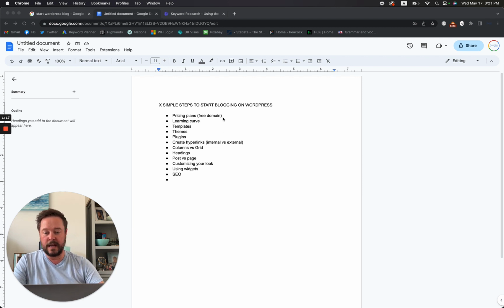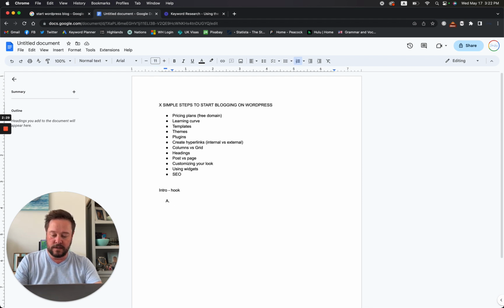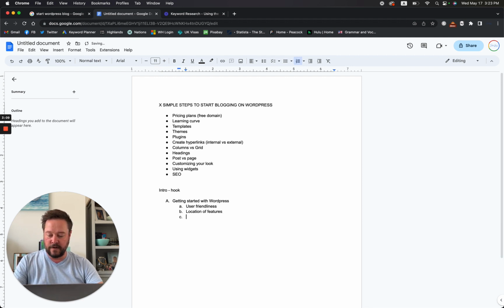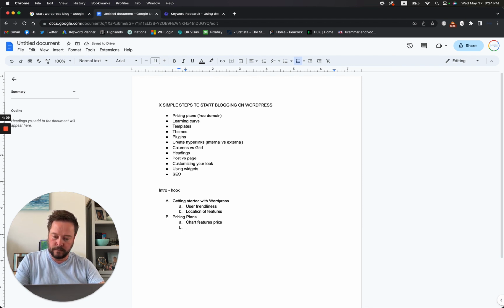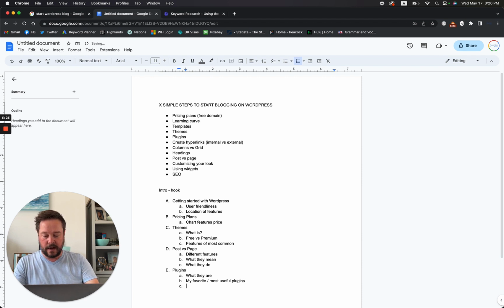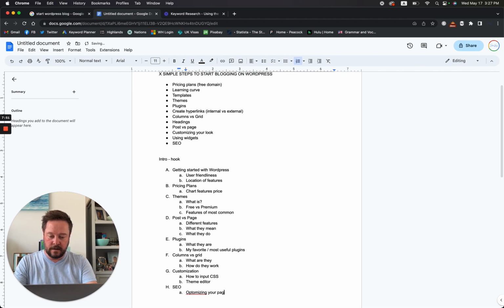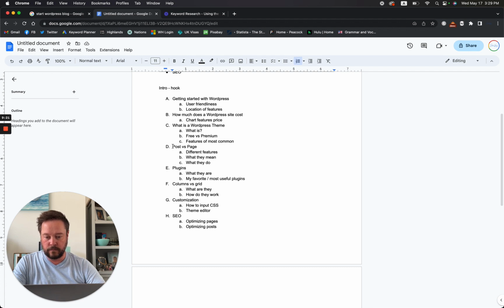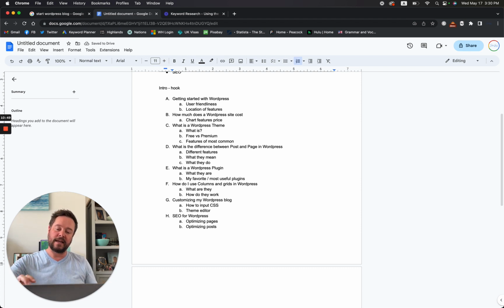Keyword Research for Blogs and Websites | Writing your headings and defining your sections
SEO Chats with Justin Thomas. This video series is laying out our entire strategy for keyword research at JT Creative. Good keyword research is the first step to ensure that your blog post or web page ends up on the first page of Google.

This video is step 5 - Finalizing your blog post outline with headings and sections.

Here we take all of our bullet points from the last video to finalize the outline for our blog post. Using the keyword research we've done, we will identify the headings for each section of the article, and the subtopics covered in those sections.